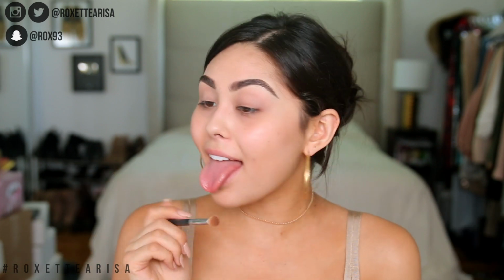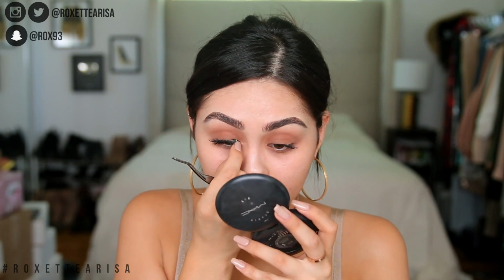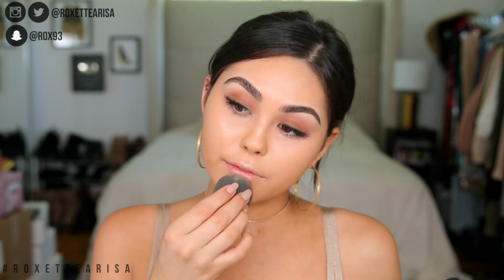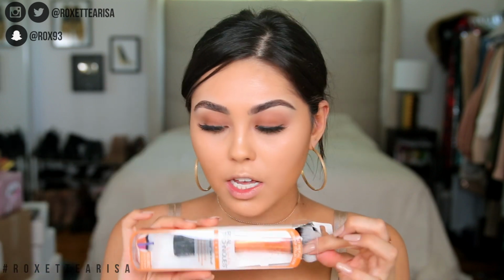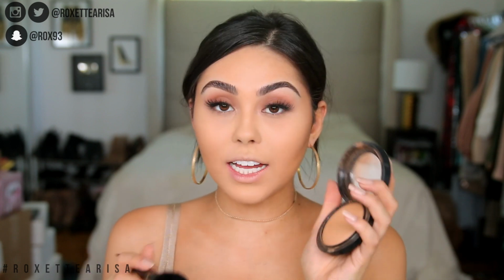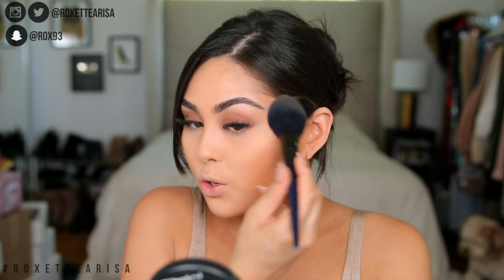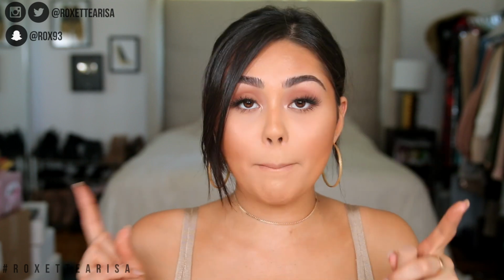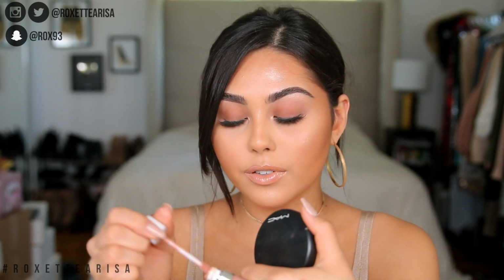GET READY WITH ME CHIT CHAT: New Products, Nude Go To Glam & Life Updates | Roxette Arisa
Hello my lovely little roxstars this video is going to be a Get Ready With Me Chit Chat video using a bunch of new products recreating the Nude Go To Glam Makeup look I've been wearing ALL THE TIME + Life Updates / Q & A throughout the video :) I loved filming this Chit Chat GRWM video so let me know if you like them and want to see more casual makeup / beauty videos!!

💸 EBATES💸 Earn Cash Back for shopping online when you shop through the Ebates website!

Real Techniques InstaPop Powder Brush: Not available yet 😭

Real Techniques InstaPop Contour Brush: Not Available yet😭

Dose of Colors Desi x Katy Lipstick in More Creamer Please

Dose of Colors Desi x Katy Lip Gloss in Over The Top